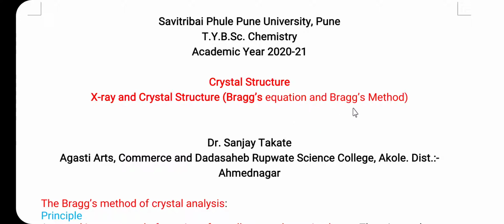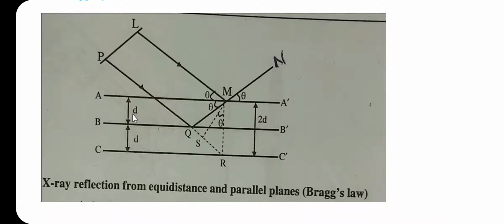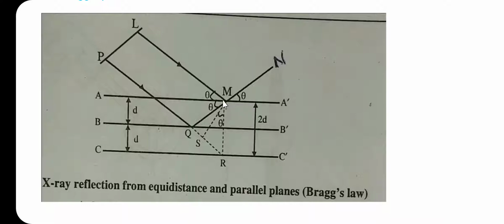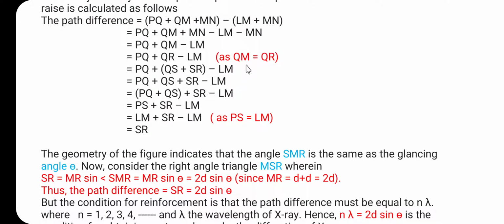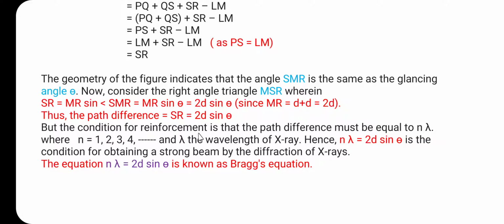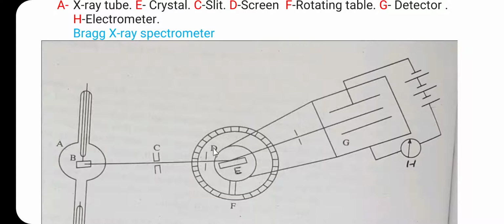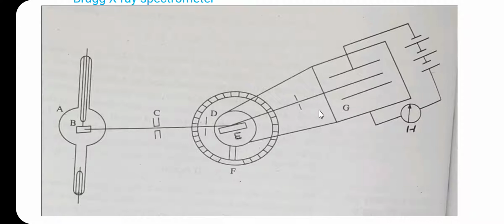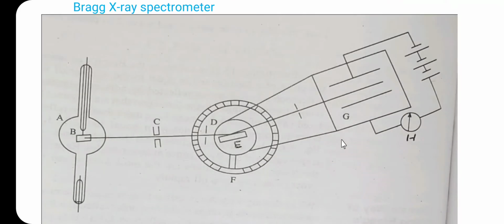Crystal structure- Bragg's equation and Bragg's method